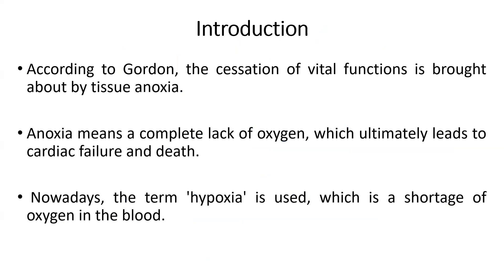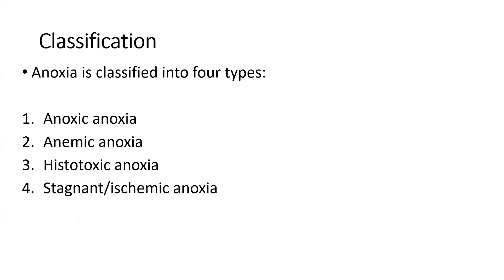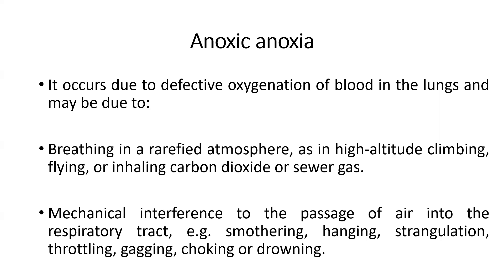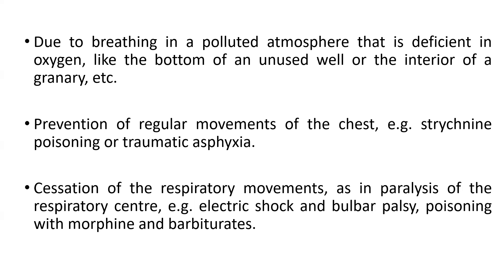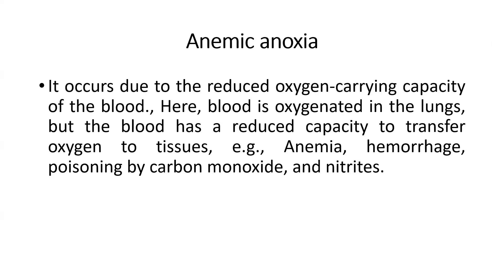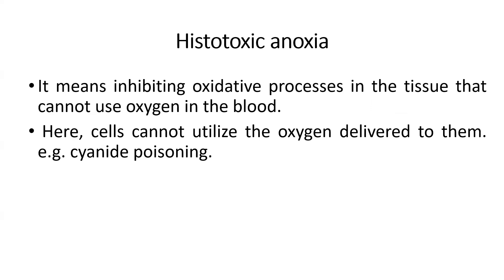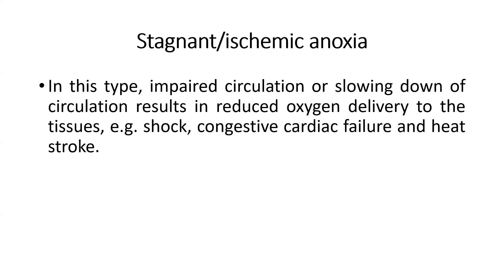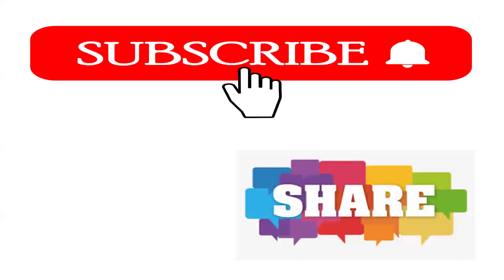Understanding Anoxia: A Comprehensive Overview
list=PLb8HYNVBU0jdj8Sz_uT6Aq78vgQTrImrw